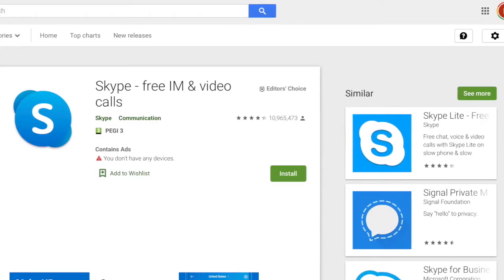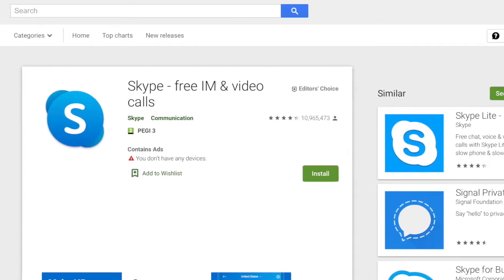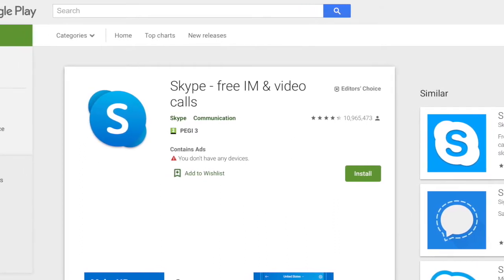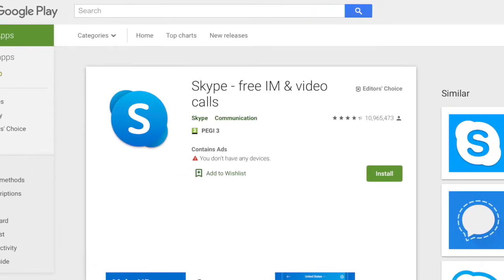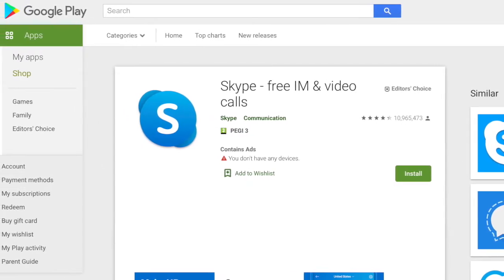Online music lessons explained, for players and parents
Many teachers are switching to online teaching as schools are closing and people are isolating at home. If you are a parent of a child who has online music lessons, or if you are a player learning remotely yourself, you may familiarise yourself with the do's and don't of being taught online before lessons begin, so you don't waste valuable lesson time with your teacher. By the end of this video, you will know about the different online teaching platforms available, how to set up your device and how to position yourself during the lesson. In many ways, remote learning is very similar to face to face learning, and I hope that this will be helpful.